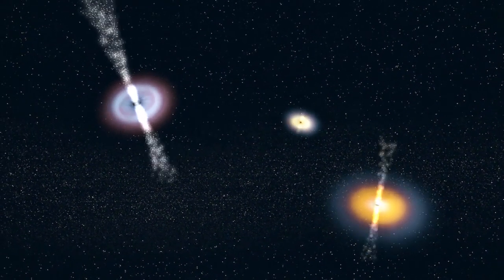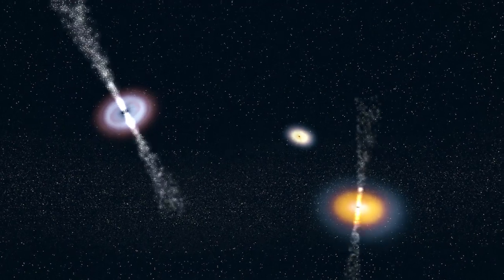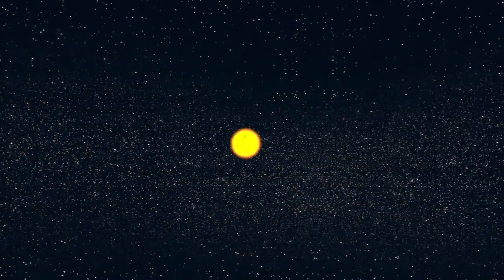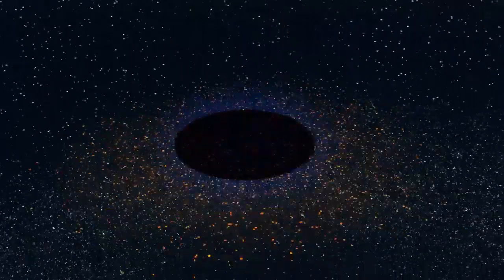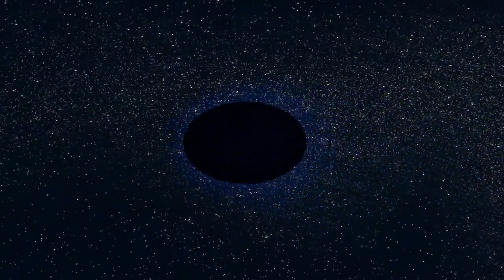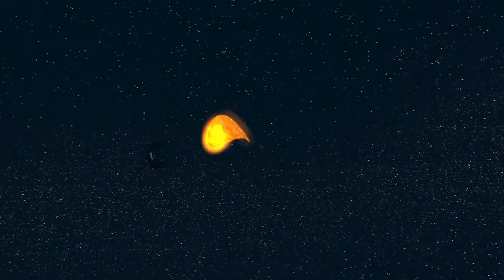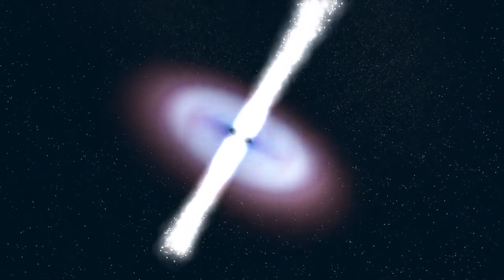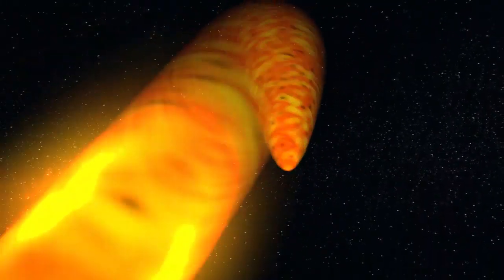Black holes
More videos on Rappler Follow Rappler for the latest news in the Philippines and across the globe. Videographic on black holes, the most powerful known forces in the universe.

Astronomers have discovered a black hole in the Milky Way so huge that it challenges existing models of how stars evolve, researchers said Thursday, November 28. Follow Rappler for the latest news in the Philippines and around the world.